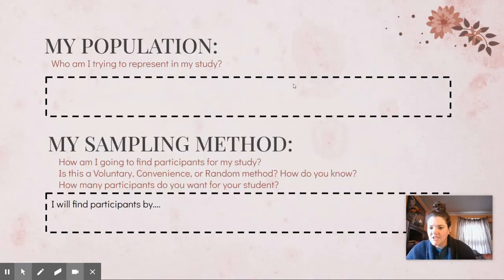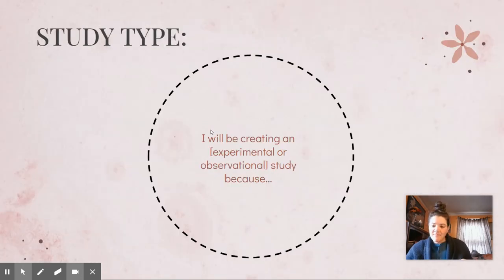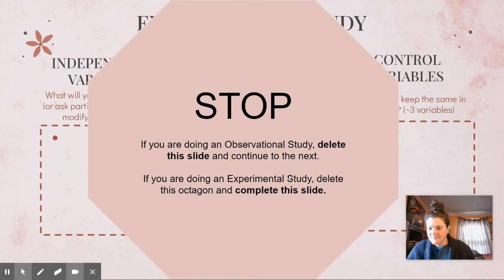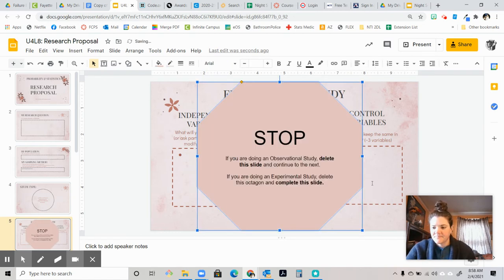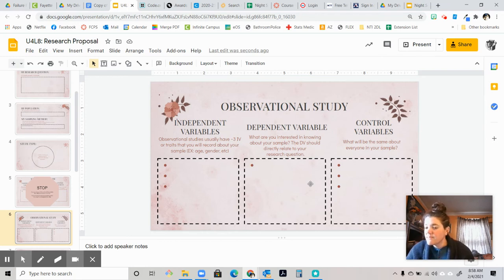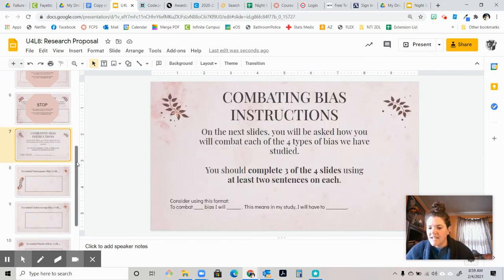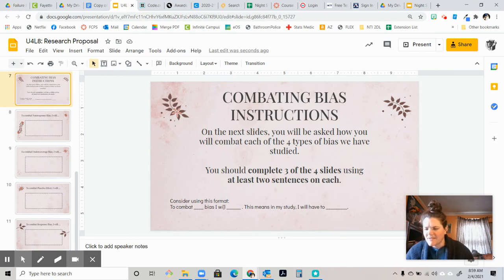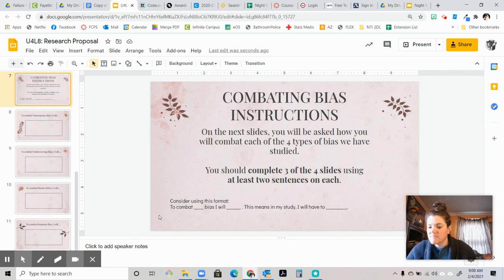U4L8 Research Proposal